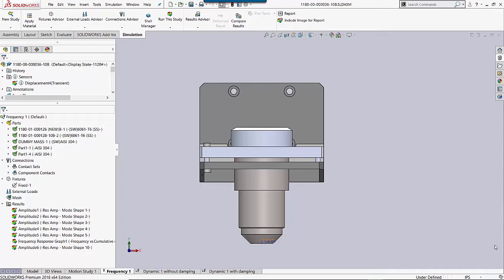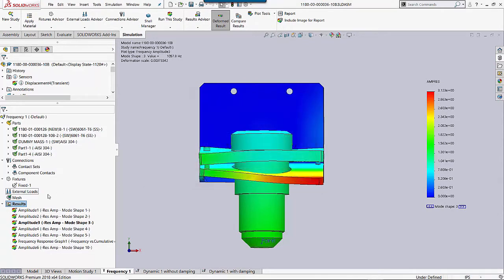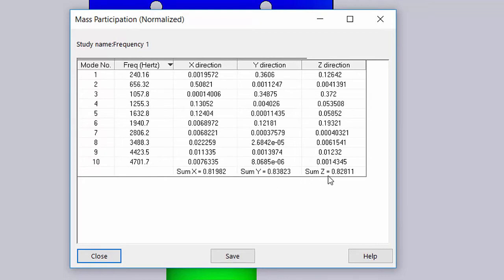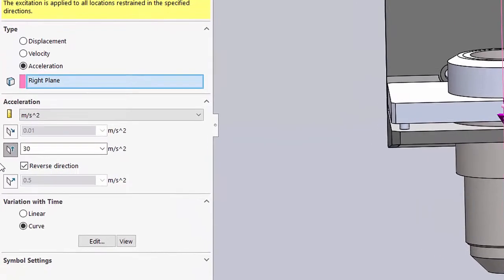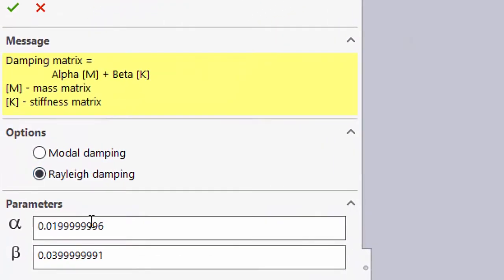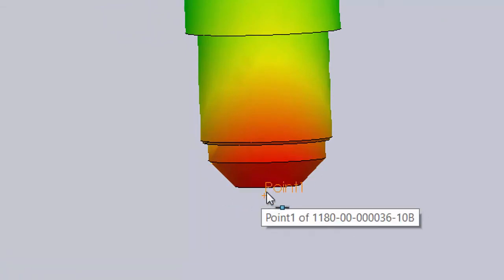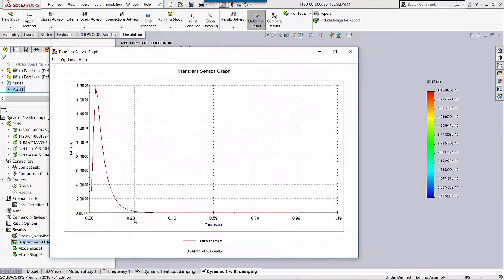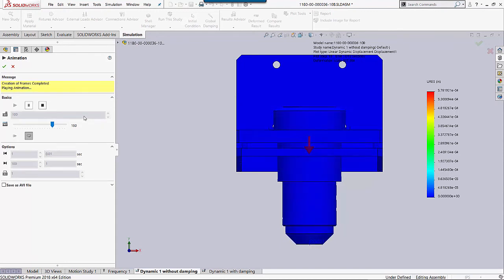SOLIDWORKS Simulation - Linear Dynamics Dampening Case Study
Learn how to set up a Modal Time History Linear Dynamics analysis to find out how long it takes your device to stop vibrating after it is hit with a shock wave in SOLIDWORKS Simulation.  Quick Tip presented by Taran Packer of GoEngineer.